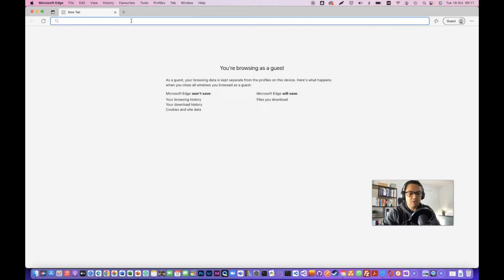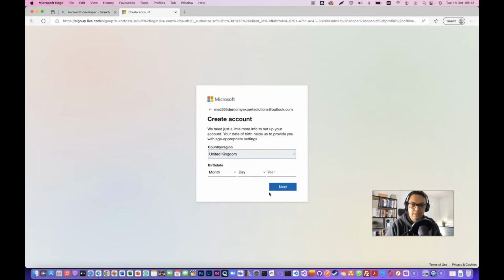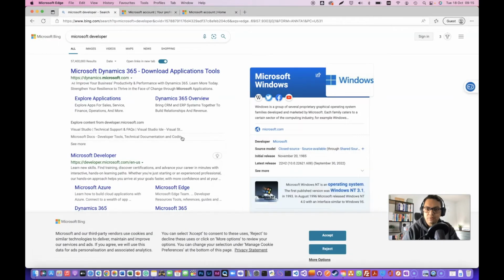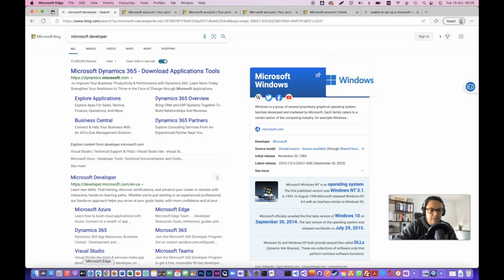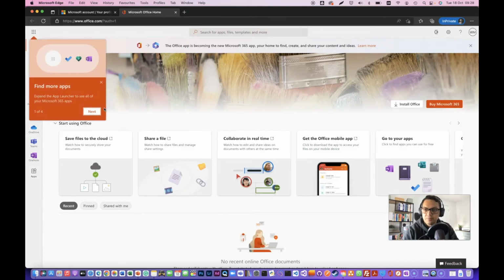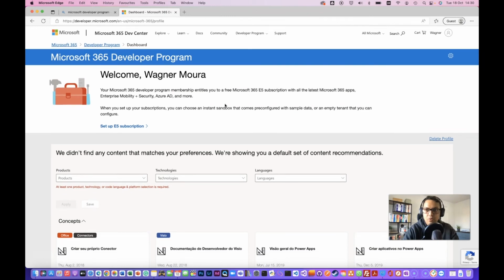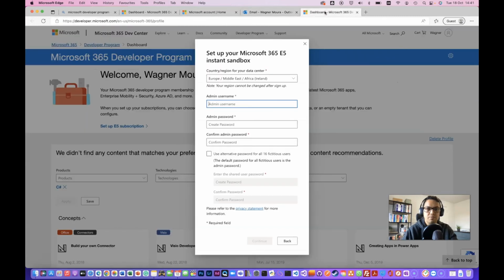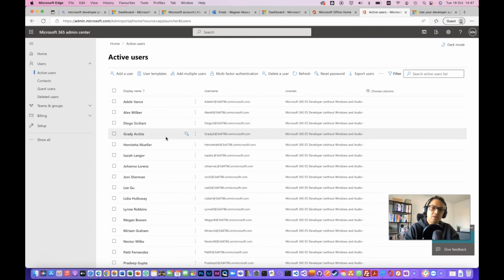Setup a Microsoft Developer Program E5 Account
Learn about Setup a Microsoft Developer Program E5 Account

Microsoft Developer Program E5 Account Overview:
00:00 Introduction
03:47 Create a New Email
11:17 Register for Microsoft Developer Program
19:18 Access The Admin Account

STAY IN THE LOOP:

For services related to software testing and Microsoft Dynamics 365 consultancy

rogeriodasilva.com website is all about sharing knowledge about software testing. myExpert.Solutions website is all about consulting services on software testing and Microsoft Dynamics 365 applications. You can read and watch content around the basics of testing for those who are starting this journey or even for experienced testers wanting to master the basics. People who have also benefited from this content are Business Analysts, Process Analysts, Project Managers and even Developers.